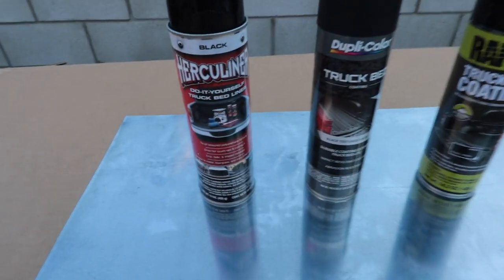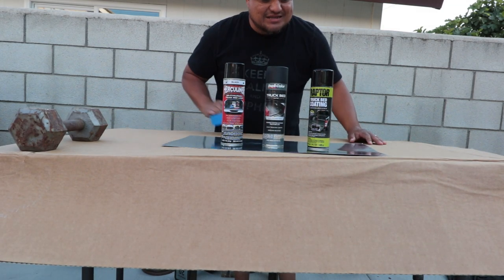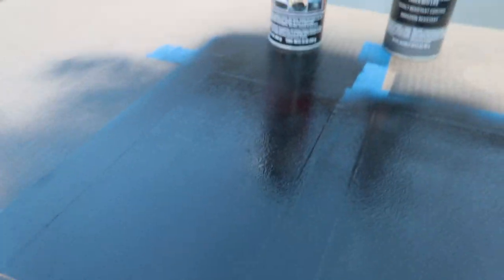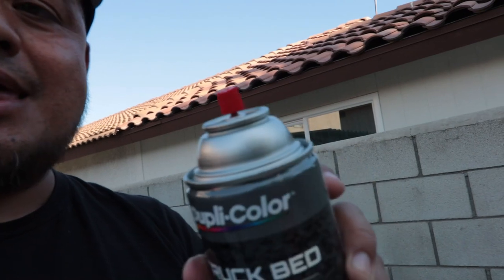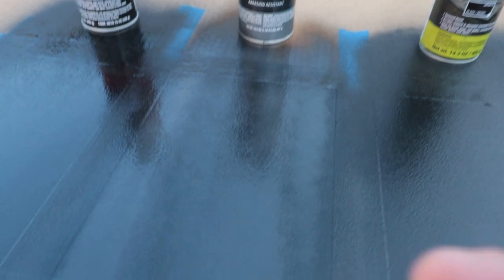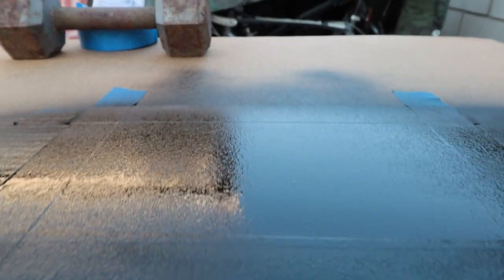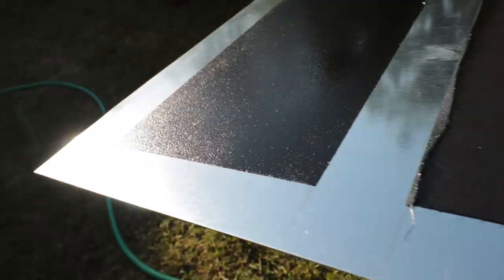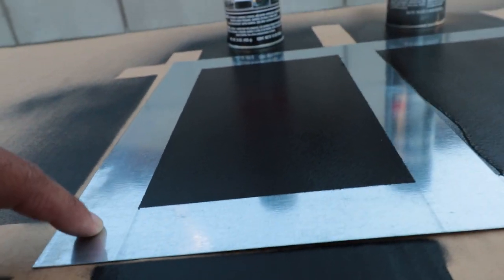Best Bed Liner Spray in 2020